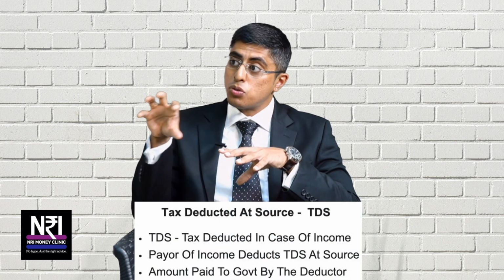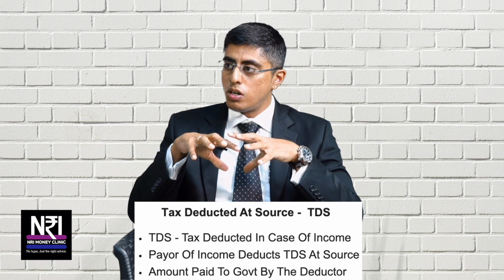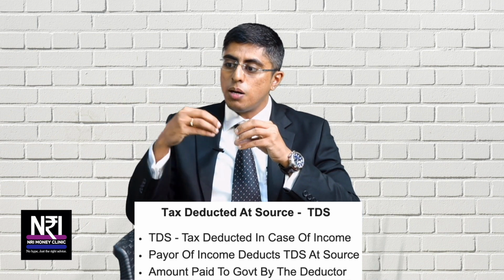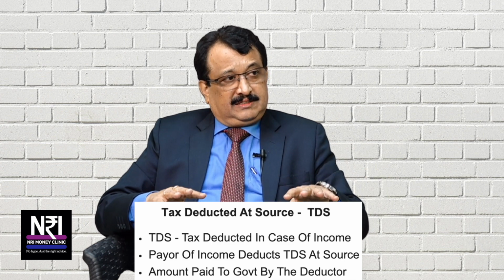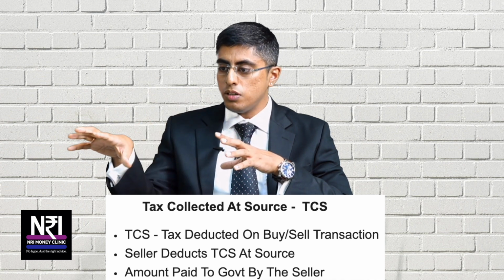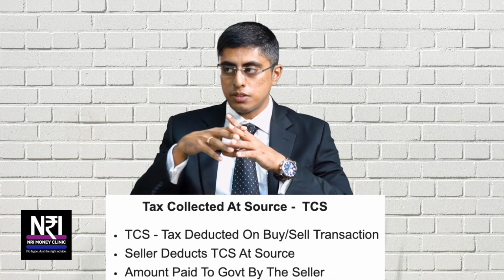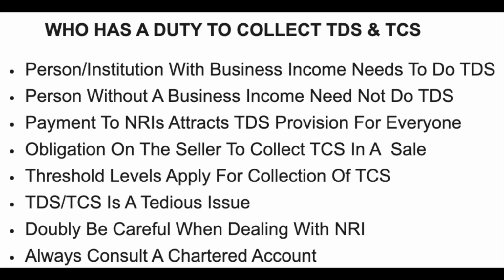TDS (Tax Deducted At Source) Everything you need to know - CA Sriram Rao